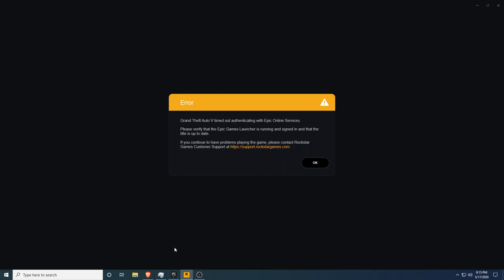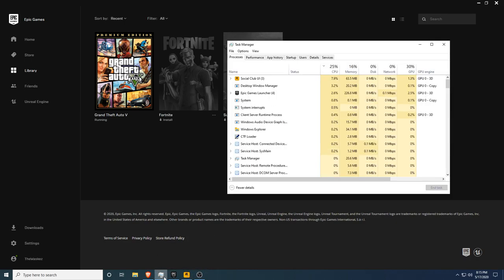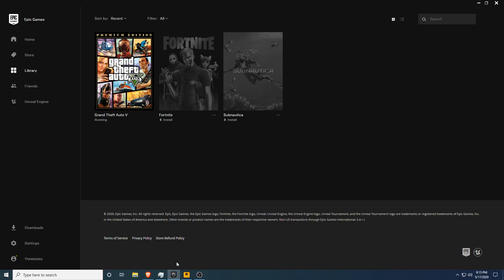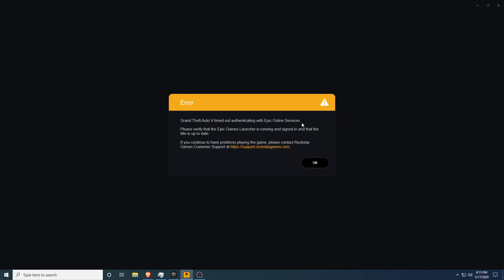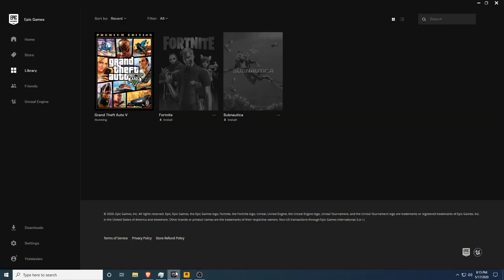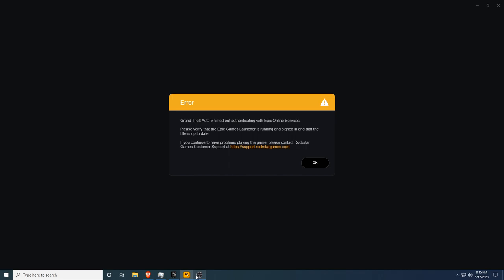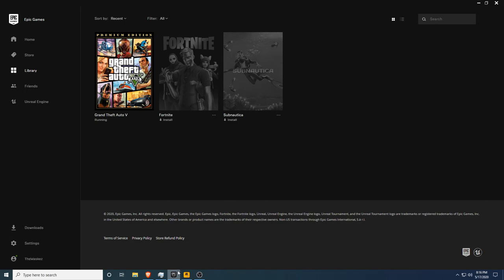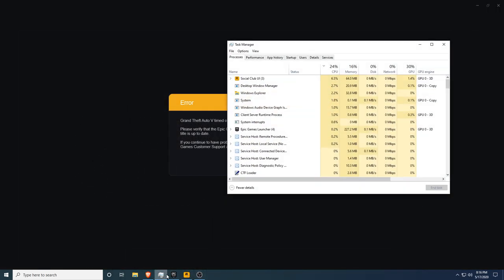GTA 5 TIMED OUT AUTHENTICATING WITH EPIC ONLINE SERVICES SOLUTION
GTA 5 TIMED OUT AUTHENTICATING WITH EPIC ONLINE SERVICES one of SOLUTION !!